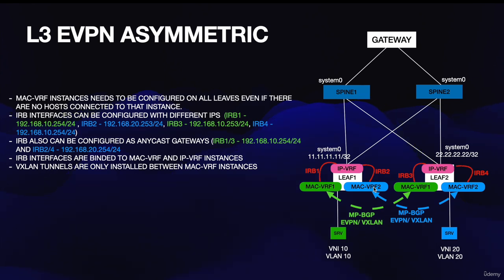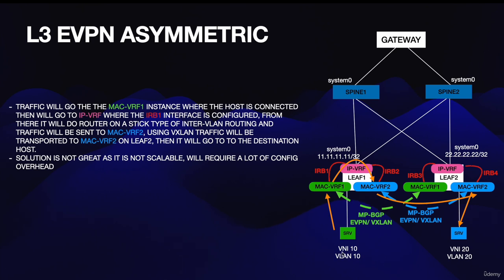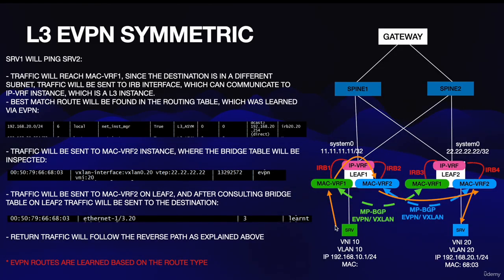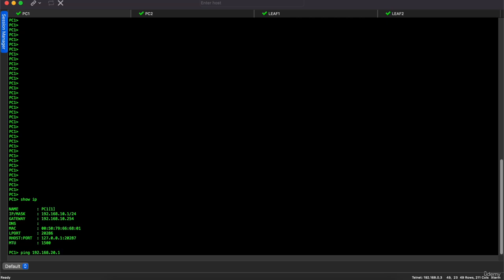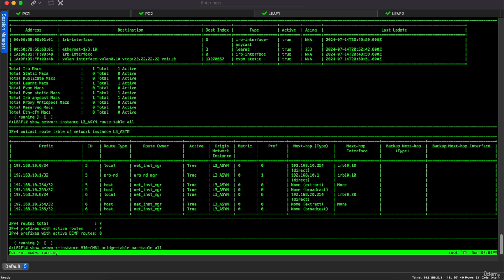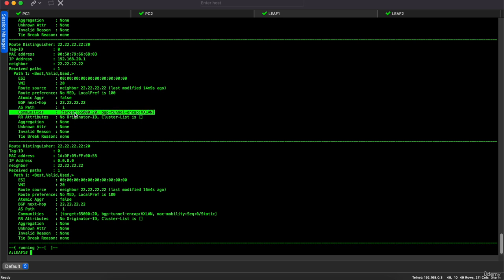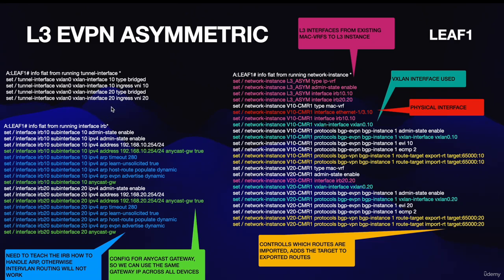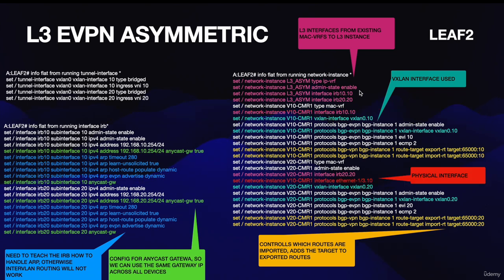Nokia SR Linux L3 Asymmetric EVPN Overview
In this video I will explain how L3 EVPN with Symetric implementation works along with some configuration examples. Very simple and easy to follow information.